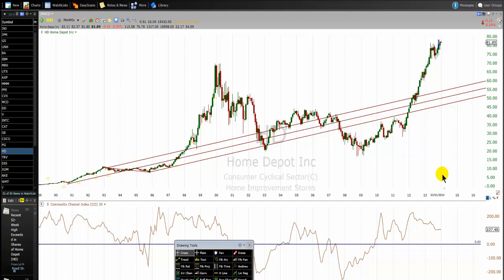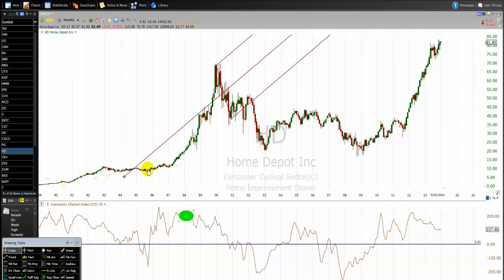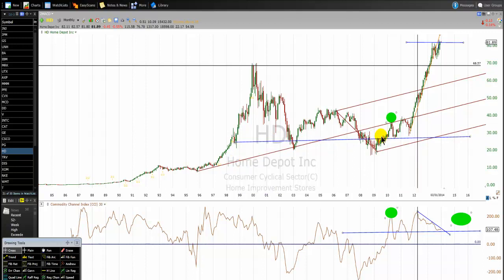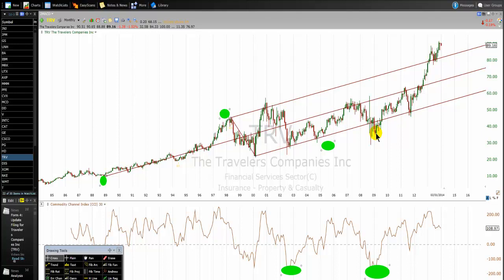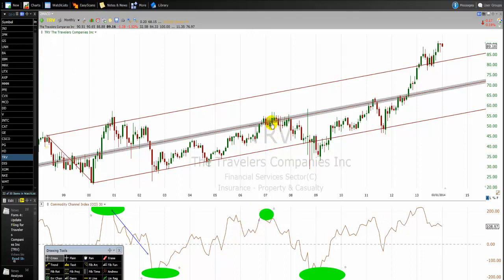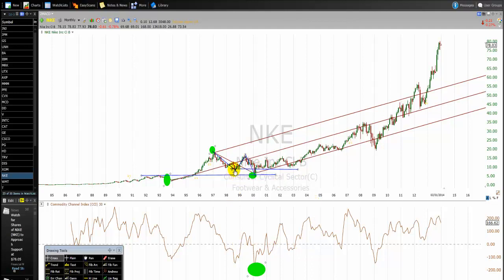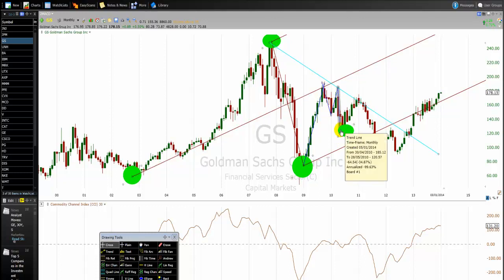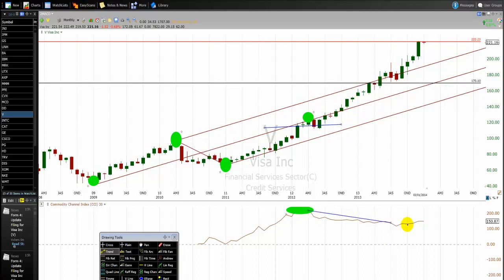How To Combine The CCI Indicator And Pitchfork Tool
Know how the professional traders use the commodity channel index
indicator together with the pitchfork tool to make excellent day or swing
trading decisions.  Watch and rate this video today.